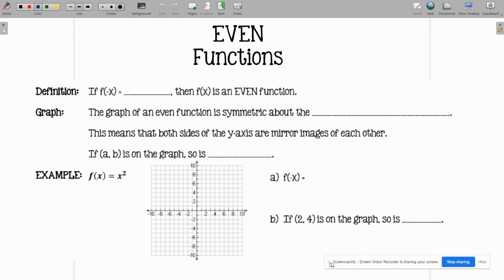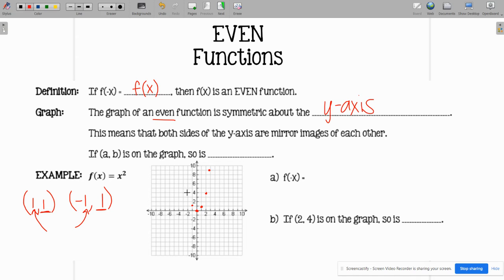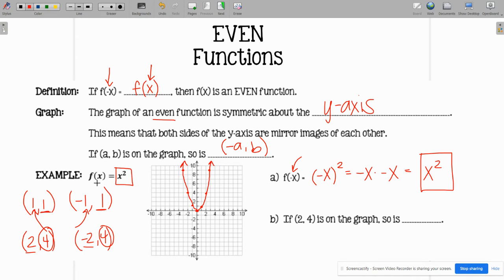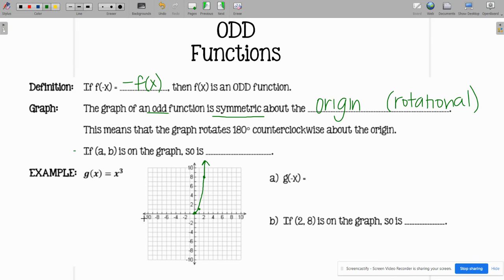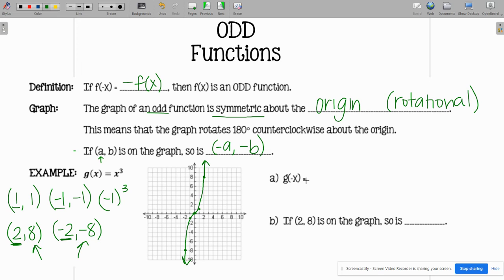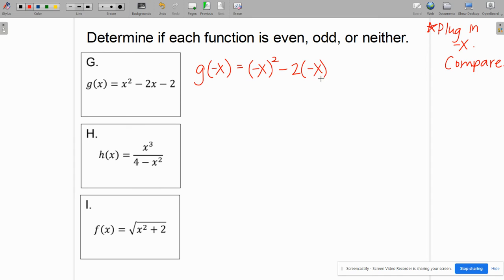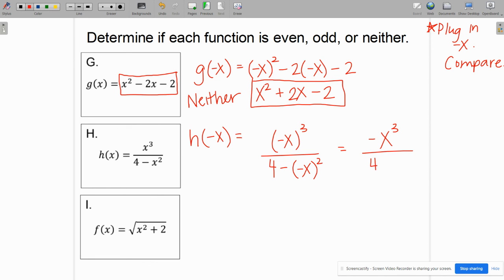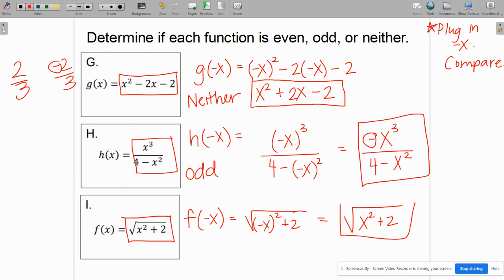Even and Odd Functions